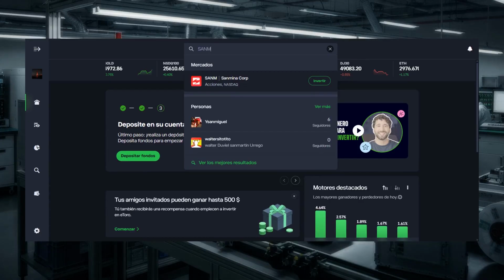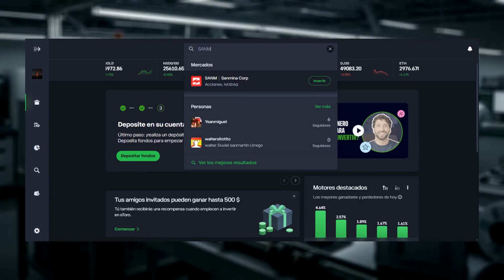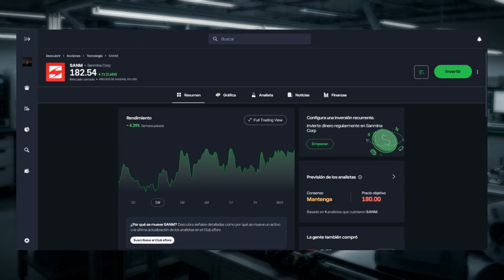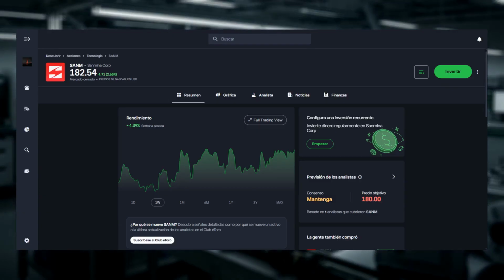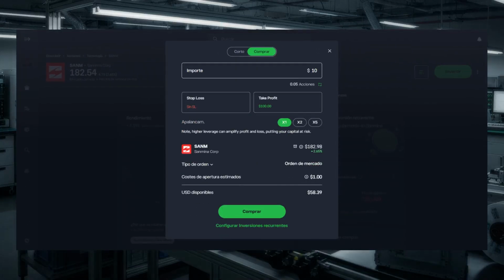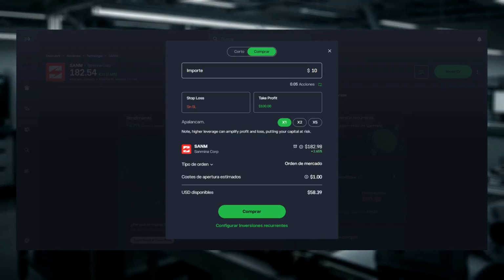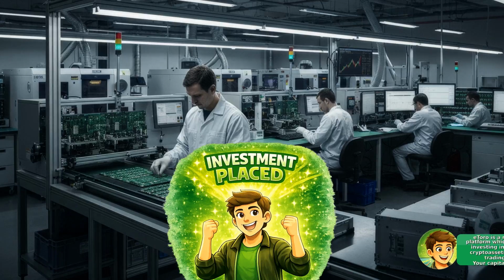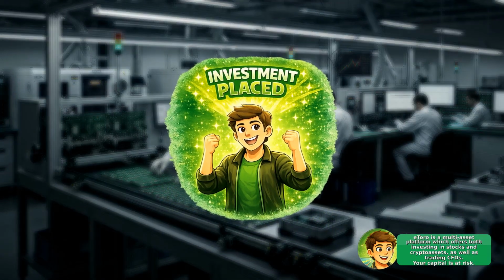How to Invest in Sanmina Corp (SANM) Step by Step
Educational short guide showing how to buy shares of Sanmina Corp (SANM) using a broker as an example.

Sanmina Corporation is a global electronics manufacturing services company providing design, manufacturing and testing for complex electronic products. Sanmina serves industries such as medical, communications, industrial and automotive with advanced printed circuit board assembly and systems integration.

This video walks through the main steps to buy Sanmina shares using a broker platform: open and verify a brokerage account, fund the account, search for the ticker SANM, confirm the proper NASDAQ listing, review the company page and price chart, place a buy order by entering the amount, and verify the order or pending execution if markets are closed. The walkthrough uses eToro as a neutral example to illustrate the process, not as an endorsement.

Always do your own research and consider your personal situation before trading. Platforms will typically ask for identity verification and bank or card details to add funds, and they may request additional steps if your account lacks sufficient balance.